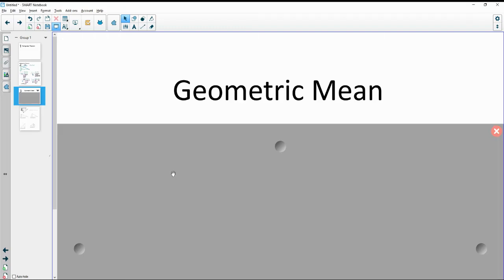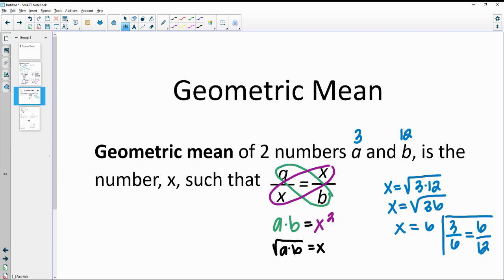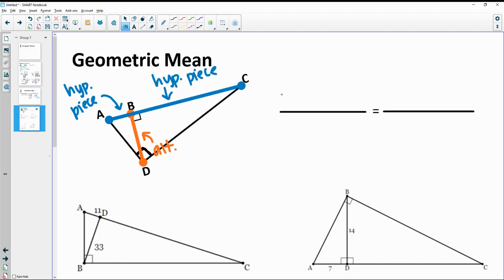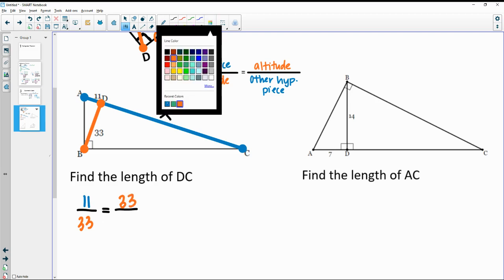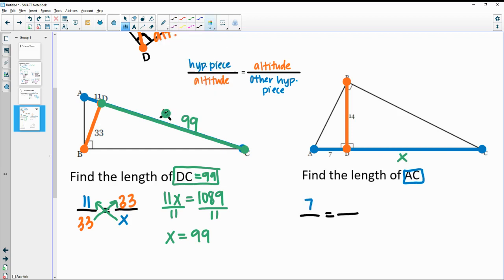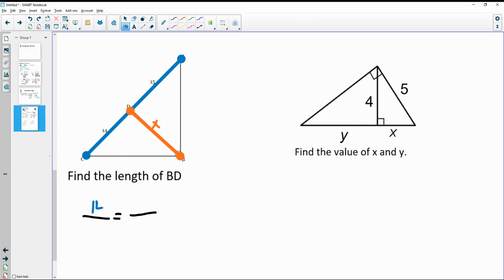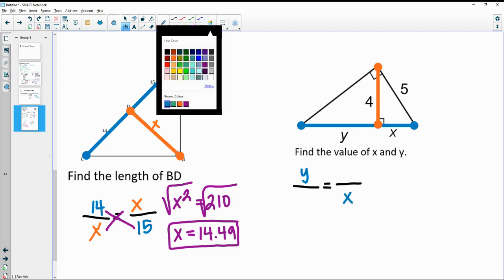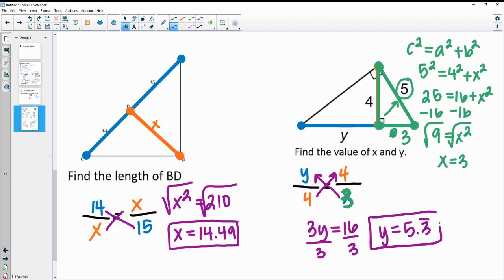How to use Geometric Mean in Triangles w/an Altitude drawn to the Hypotenuse